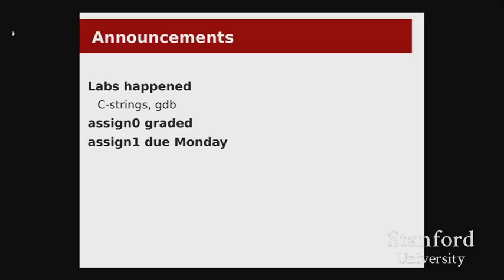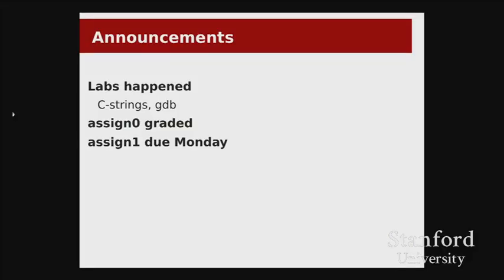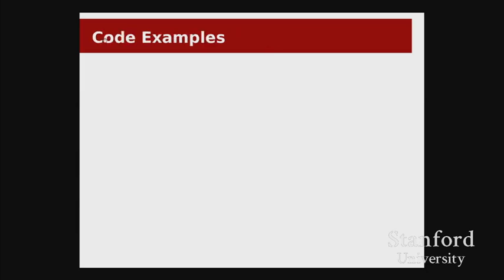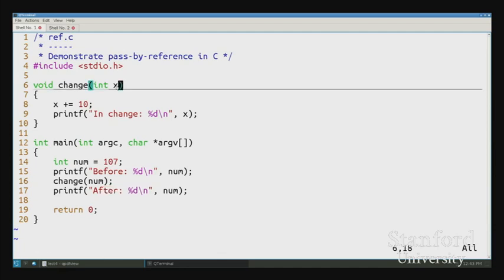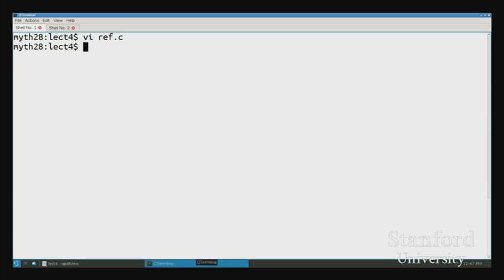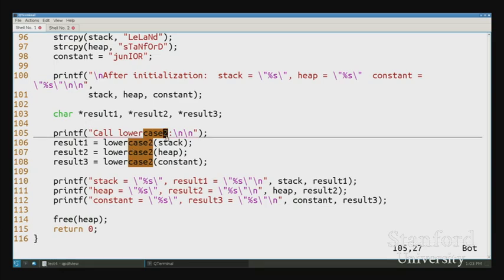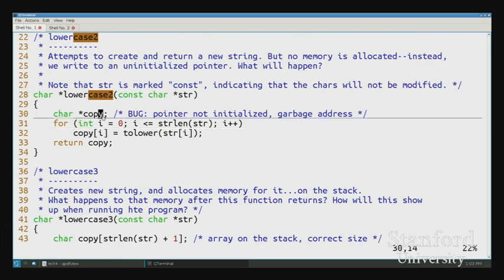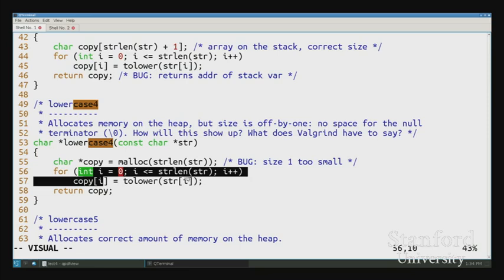【Lecture 03】CS107, Computer Organization & Systems